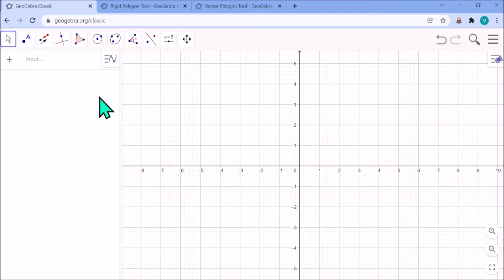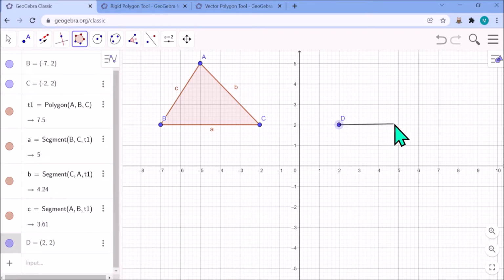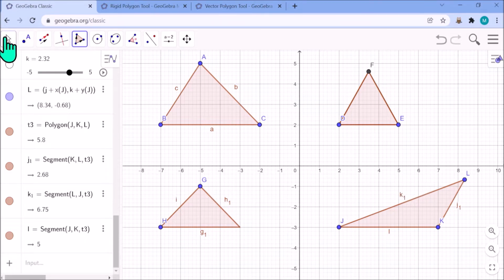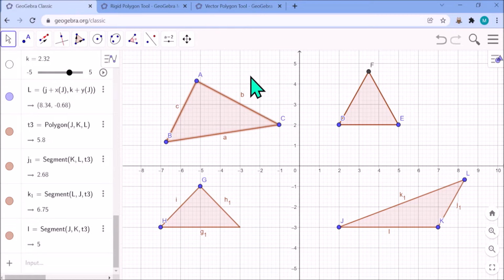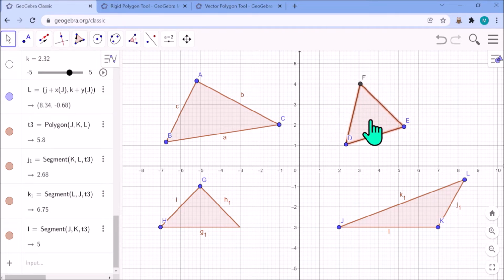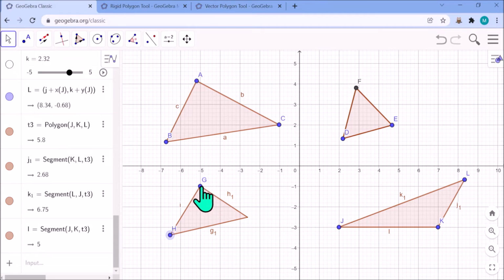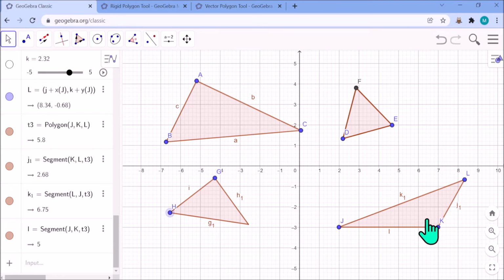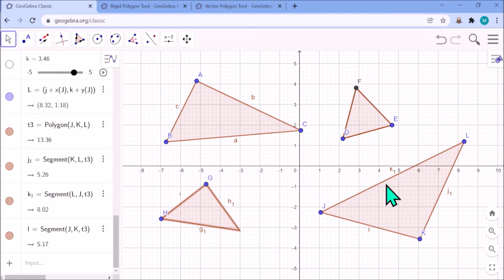GeoGebra -7-Exploring Polygon Tool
This is the seventh video of the series 'Learning GeoGebra'. It tells how to use the Polygon Tool in a GeoGebra file.

Hope it will be beneficial for all those who want to learn GeoGebra.